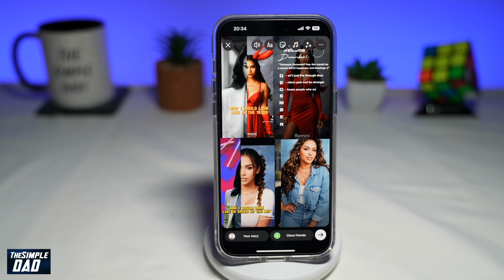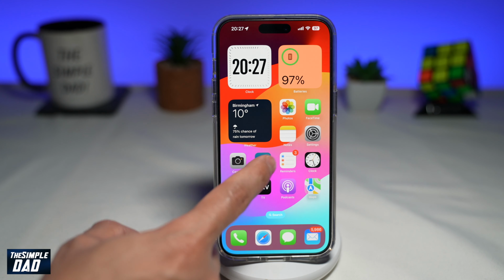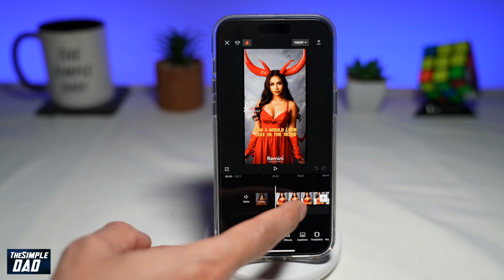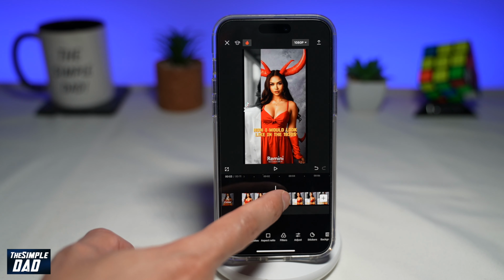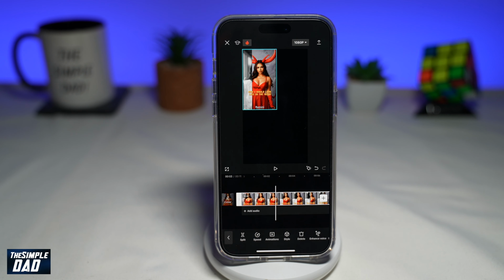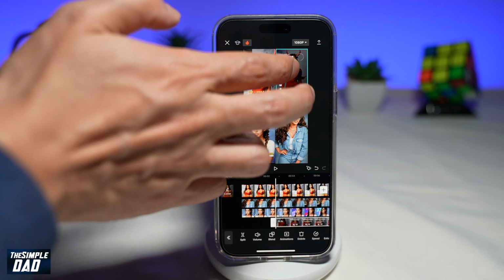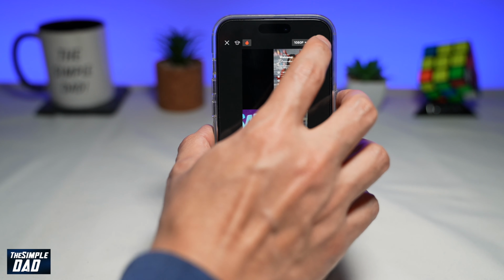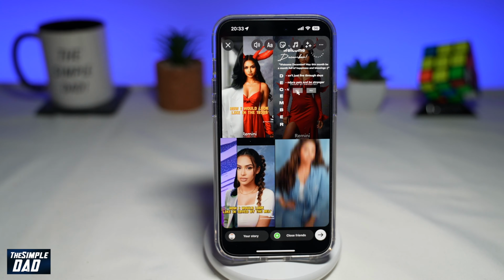How to Add Multiple Videos on One Instagram Story | Post Multiple Videos on Instagram Story 2024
00:00 Intro
00:10 Like or no Like
00:20 How to Add Multiple Videos on One Instagram Story